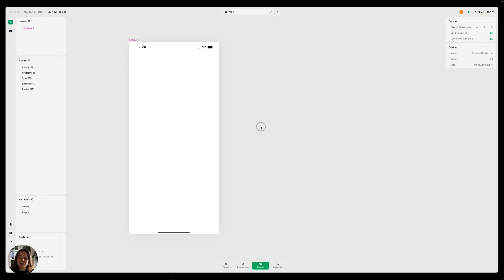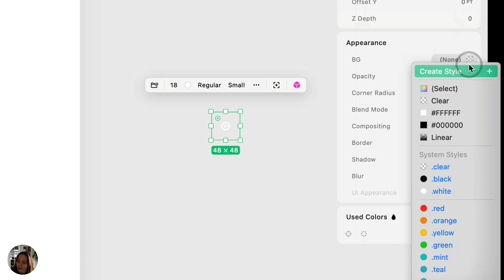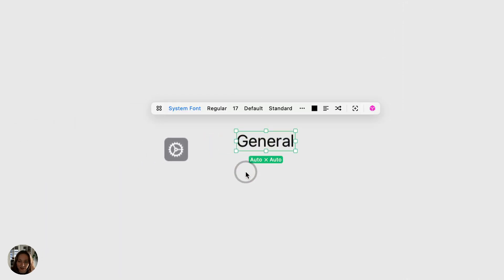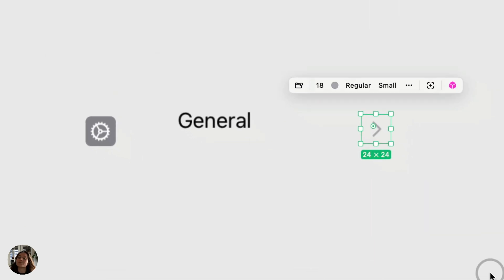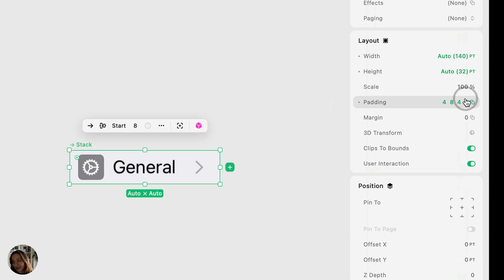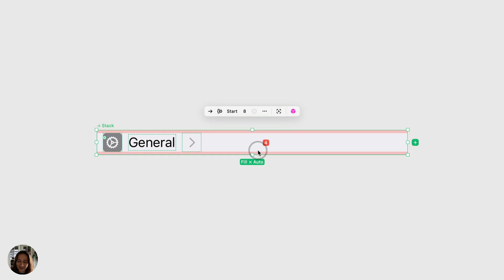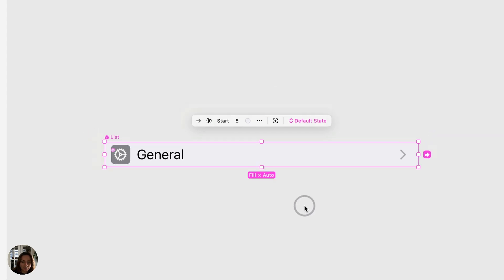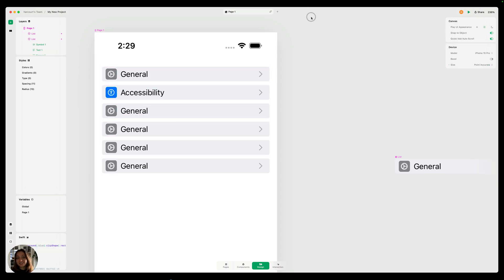Starting From Scratch in Play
In this video, we'll create a card from scratch. We'll add objects to the canvas, and group them together using a horizontal (H) stack. Then, we'll customize the card's appearance by adjusting its settings.